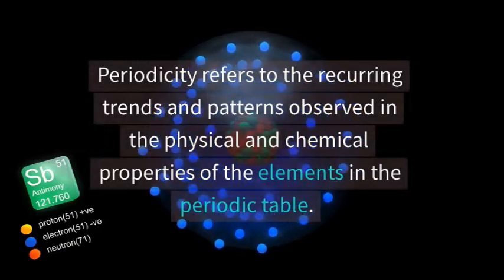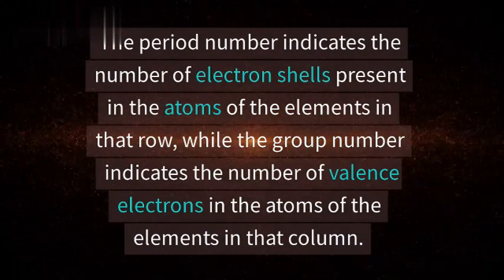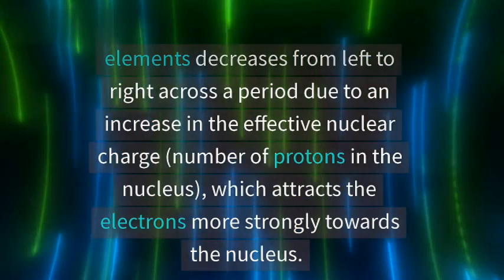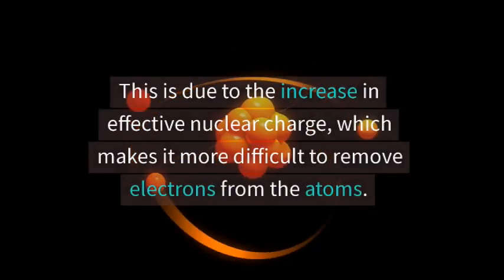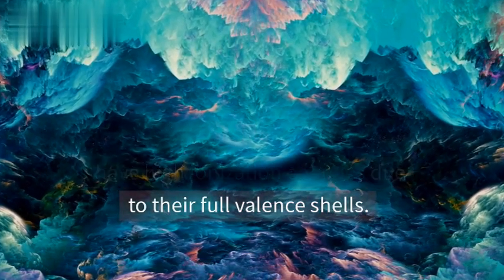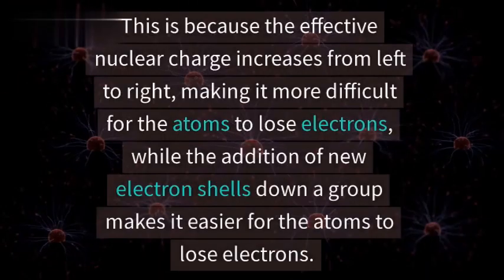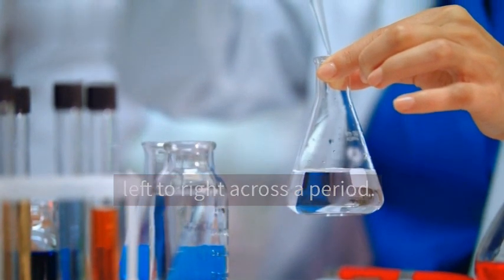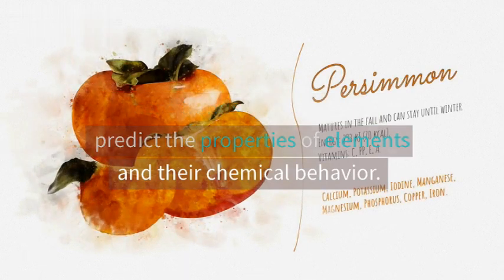Understanding the Periodicity of the Periodic Table | by Wit Triggers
Have you ever wondered why the elements in the periodic table are arranged in a specific order? This video aims to provide an in-depth explanation of the periodicity of the periodic table.

We'll start by exploring the history of the periodic table and how it was developed over time. Then, we'll dive into the meaning of periodicity and how it applies to the properties of the elements.

We'll examine the periodic trends in atomic size, electronegativity, ionization energy, and electron affinity, and explain how they contribute to the organization of the elements in the periodic table.

We'll also discuss the significance of the periodic table in chemistry, including how it helps scientists predict the behavior of elements and compounds.

Whether you're a student studying chemistry or just curious about the periodic table, this video will provide a clear and comprehensive explanation of the periodicity of the periodic table.